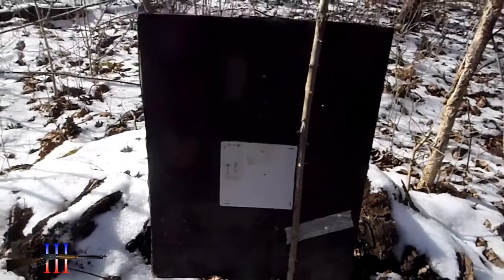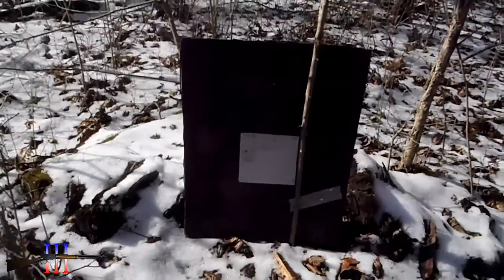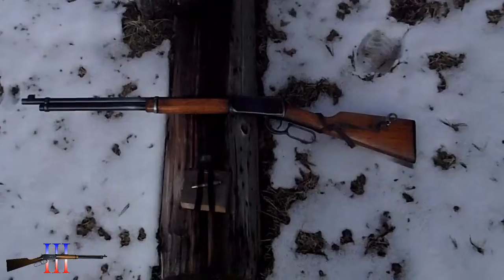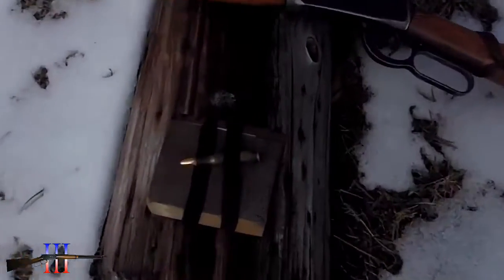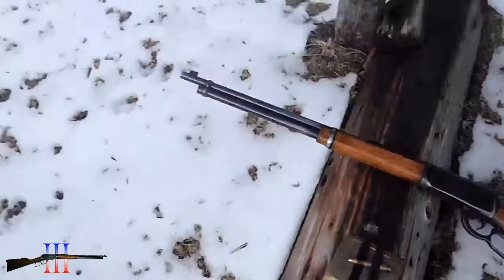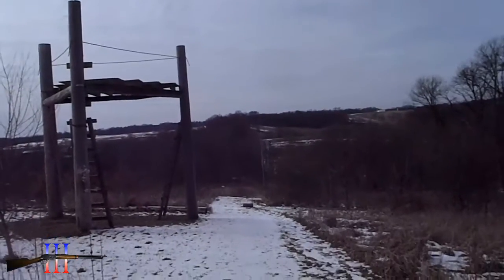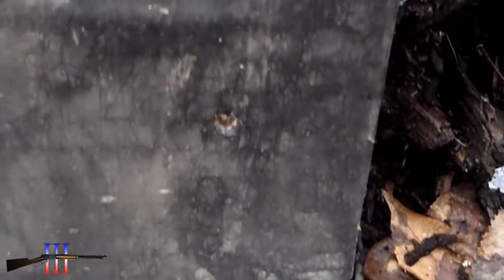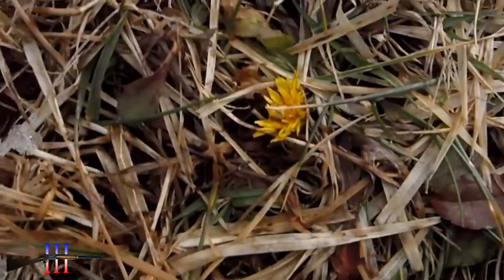Not Very Good, But Another Hit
Well, I was hoping for a better hit, but this will have to do.